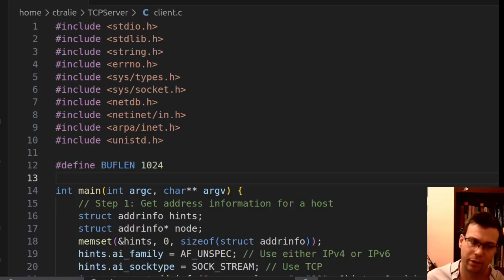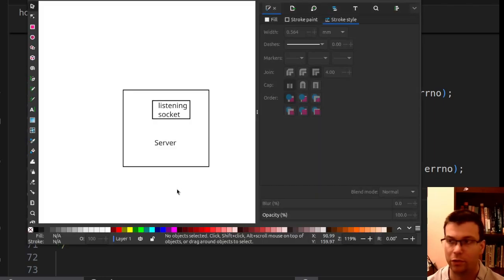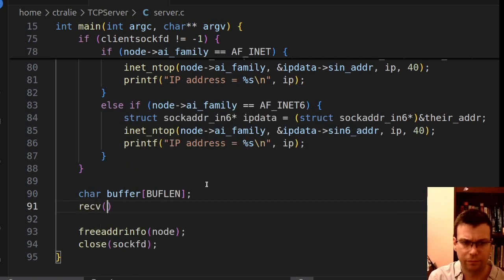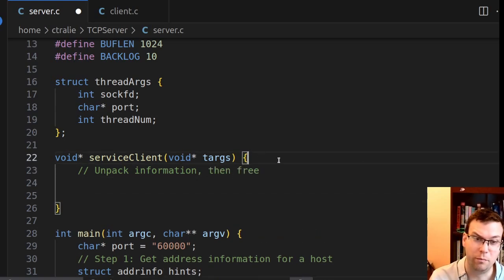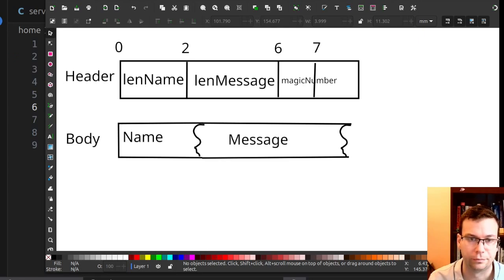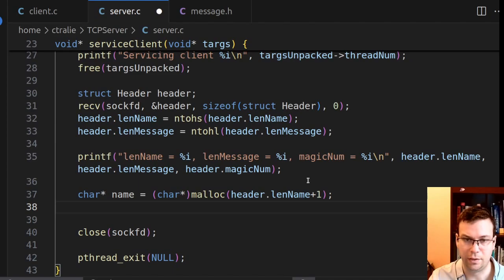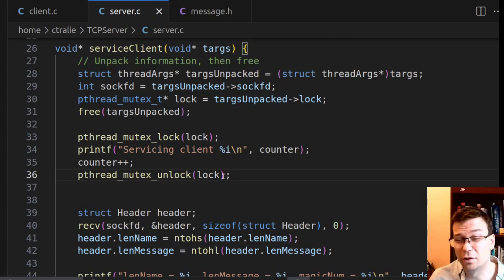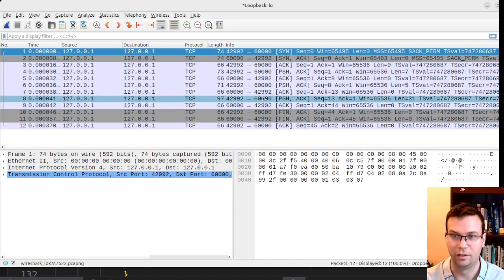Sending Binary Data over Multi-Threaded Servers in C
We discuss how to create a thread-safe multi-threaded server in C, and I show how to send and receive binary data.  I finish by looking at this traffic in wireshark.

Also note that Beej's guide explains an alternative way to handle multiple clients by forking processes in C:

Table of contents:
00:40 Modifications to getaddrinfo() for server

04:30 bind() and listen()

08:06 accept() incoming connections and create new full duplex sockets

13:00 Printing IP address of newly connected clients

16:00 recv() on new socket

18:36 Setting up pthreads for multithreaded socket connections

22:36 Passing along multiple parameters to thread servicing methods

26:15 Receiving data in threads

29:30 Sending binary headers from client to server

35:20 Being careful about endianness before sending binary data

38:47 Receiving binary header and body on the server

44:10 Locking shared variables between threads with mutexes

49:53 Be very careful to unlock the locks when you're finished!

51:30 Examining 3 way handshake and traffic in wireshark